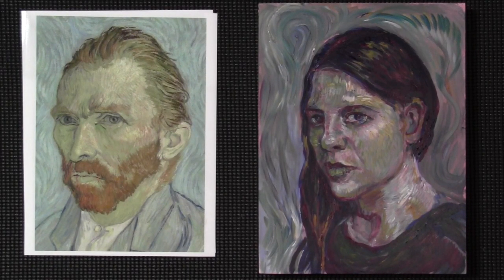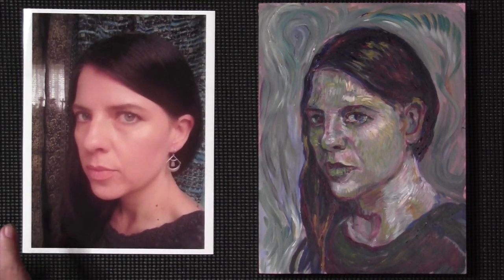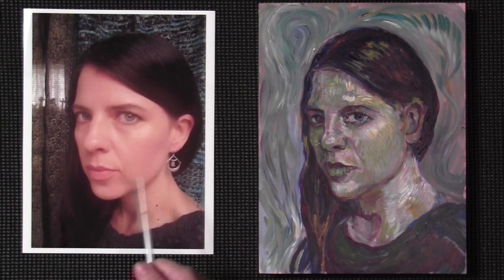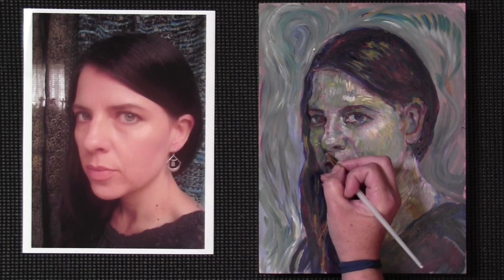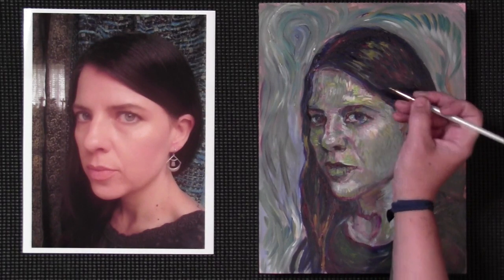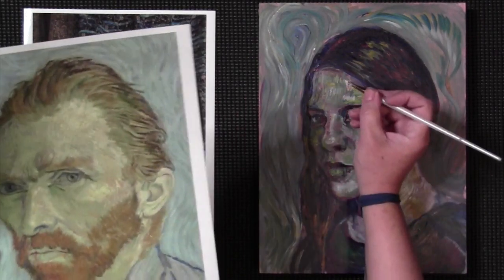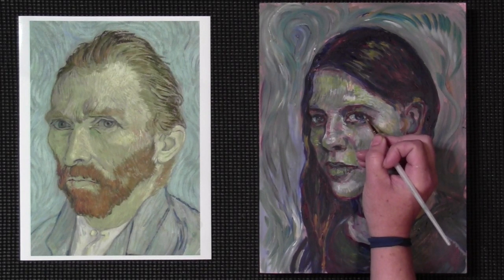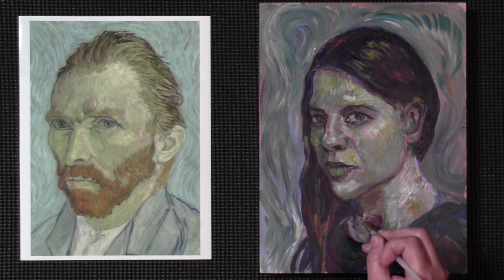Step 5: Surface development (Van Gogh style self portrait)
This video is about Step 5: Surface development (Van Gogh style self portrait)